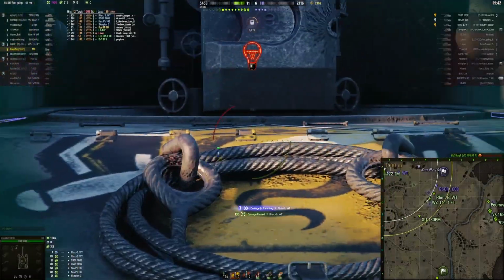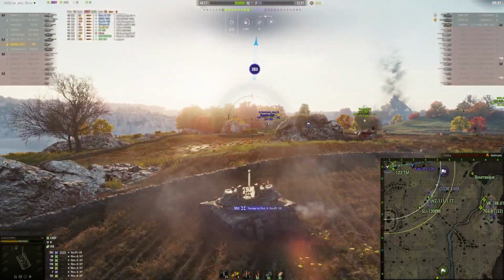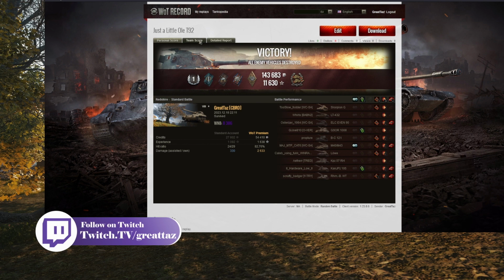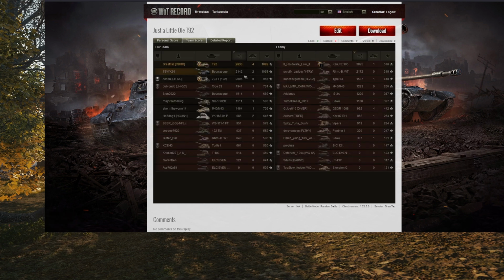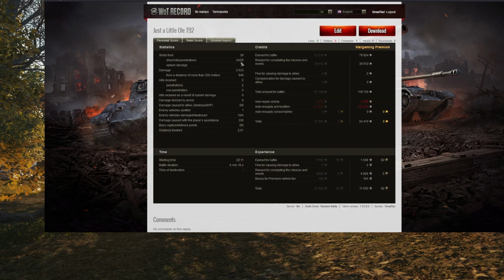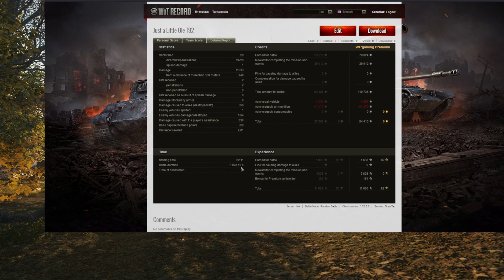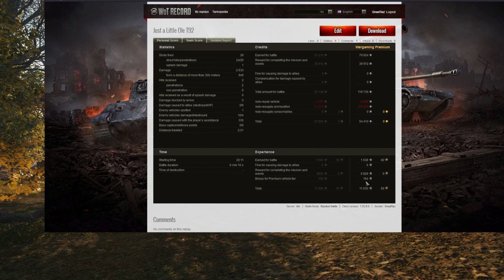Time to Deal the Damage, Forget Scouting - World of Tanks - T92 - Redshire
Time to Deal the Damage, Forget Scouting - World of Tanks - T92 - Redshire - 1.23

A game in the American tier 8 (Premium) Light Tank, the T92. GreatTaz (myself) from the [CBRO] clan on the NA server brings this battle to you. The battle is played on the Redshire map. I received a 1st Class Mastery Badge. Version. 1.23.

World of Tanks is a massively multiplayer online game developed by Belarusian company Wargaming, featuring mid-20th-century era combat vehicles. It is built upon a freemium business model where the game is free to play, but participants can also pay a fee for using "premium" features.

If you want to send me replays please upload the game replay Then join my discord (link above), once there go to the reply channel, and post the link and a short description. I will get to it as soon as possible.

All other content is the property of Great Taz Gaming unless otherwise noted and is available for use upon request.
All Replays not of GreatTaz are used with the owner's permission or downloaded via a public replay hosting site (WoT Replays or WoT Records).